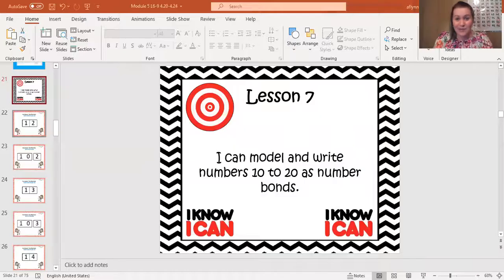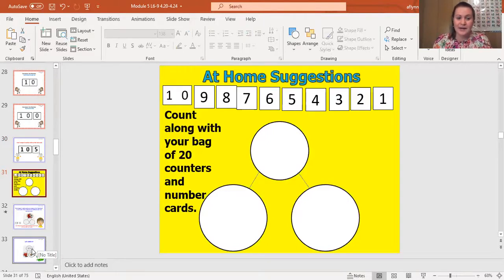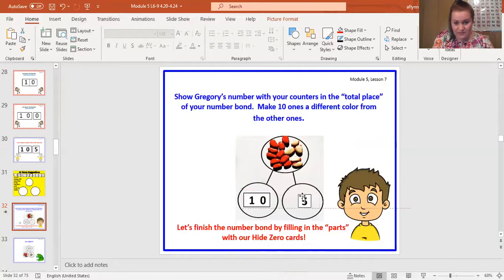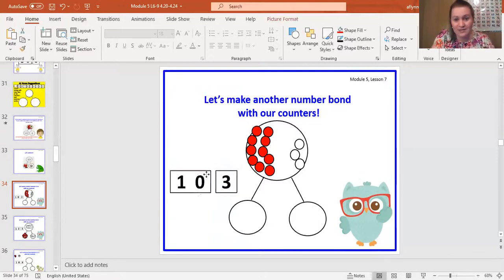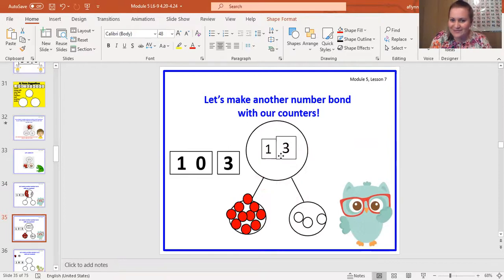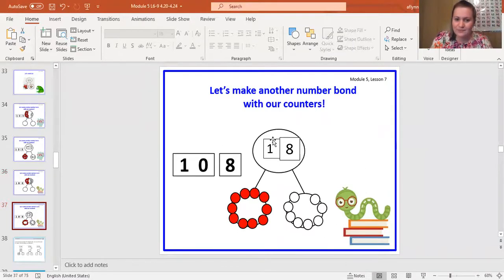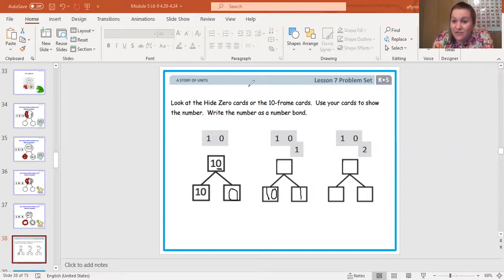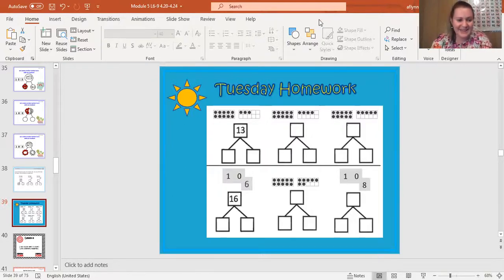Flynn/Math/4.21.2020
Hey scholars! Have a Terrific Tuesday! Send me a picture of your work when you get a chance! Love and miss you all so much! Enjoy!